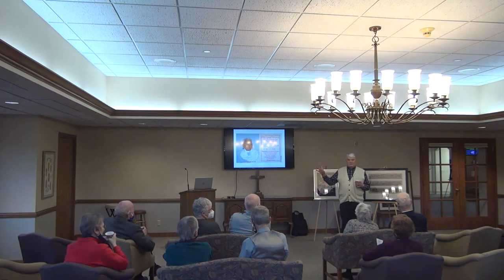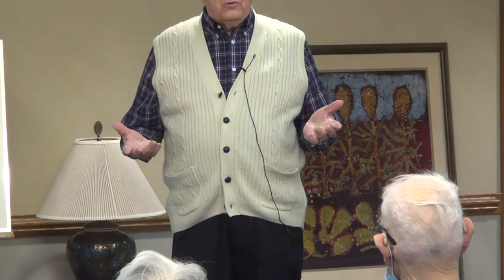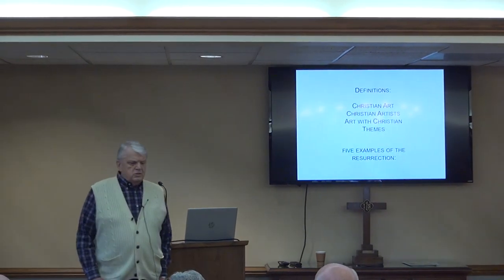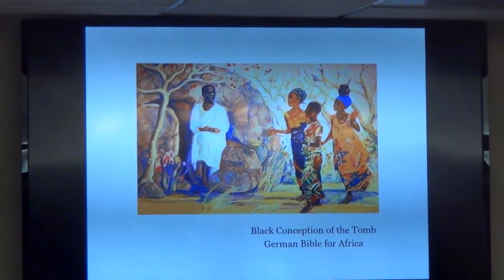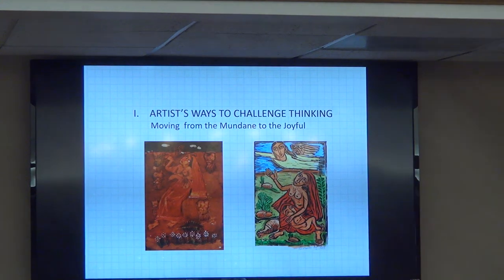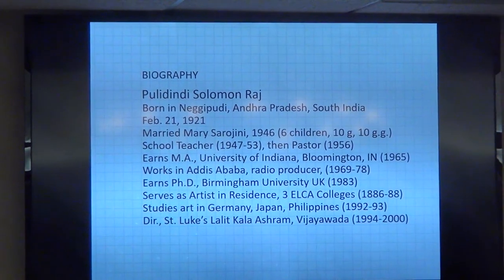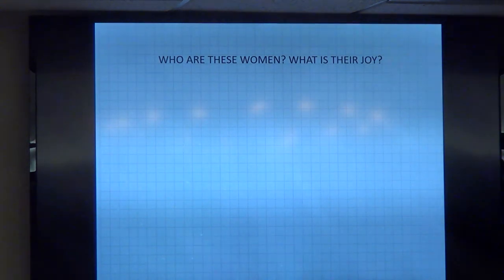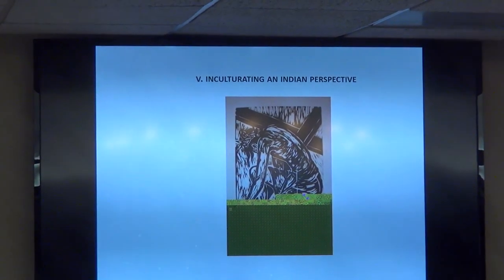Pulidindi Solomon Raj - A Prophetic Artist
An Asian artist whom many regard as the "Dean" of Asian artists is Pulidindi Solomon Raj, a true polymath who combined interests in batiks, woodblock prints, poetry, dance and drama. He died at the age of 98 two years ago in his native city in India, Vijayawada, Andhra Pradesh State. And surprise, he also had a Ph.D. in communication from the University of Birmingham (UK) and was a Lutheran pastor! Dr. David Zersen, who served as his representative for over a decade, shares a visual presentation of his art and Christian message.

Recorded: 3/6/22